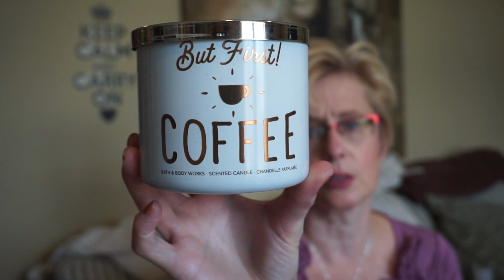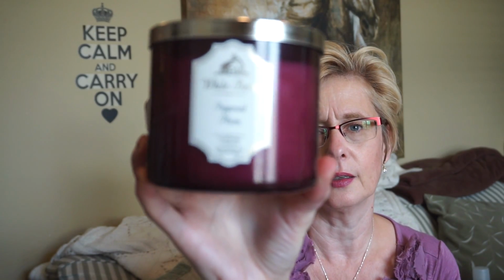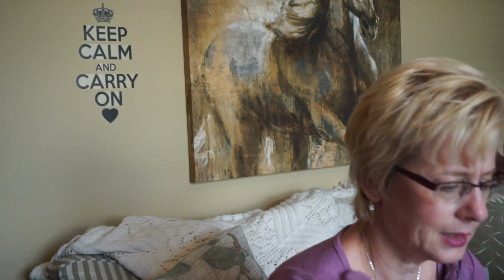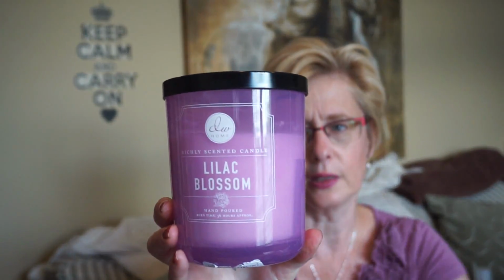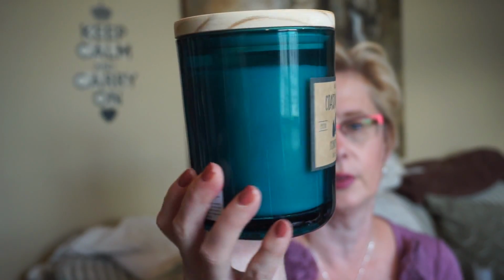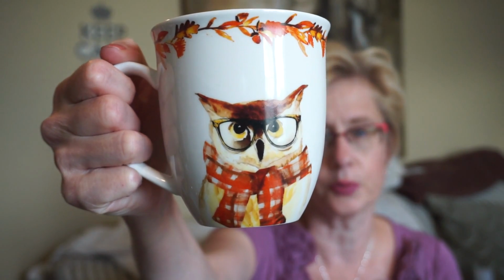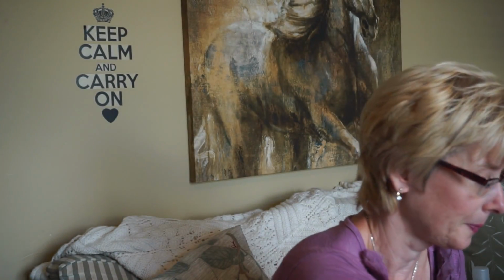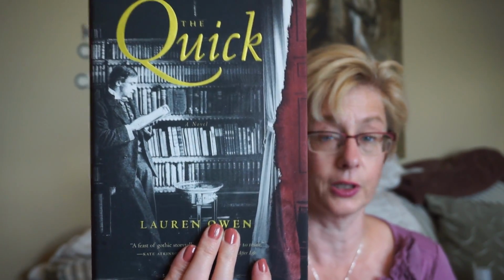New Candles (B&BW & DW Homes) and Exciting Novels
Picked up a couple of candles at B&BW and thought I would try some more DW candles. Picked up some new reading material that I'm excited to dive into. I hope you enjoy!